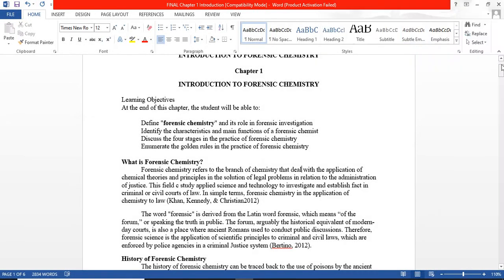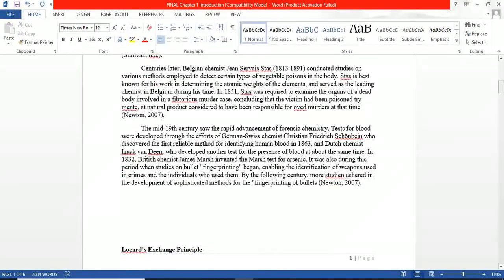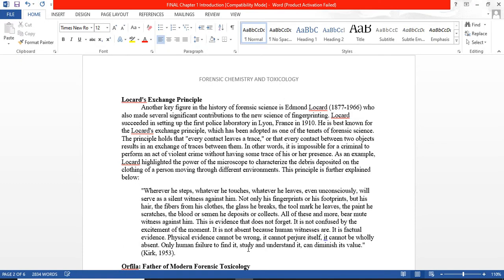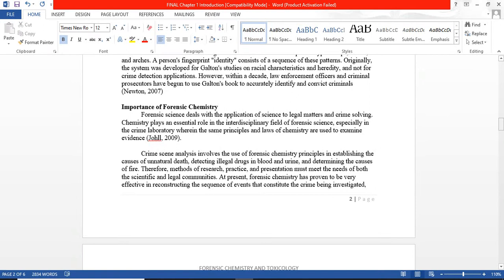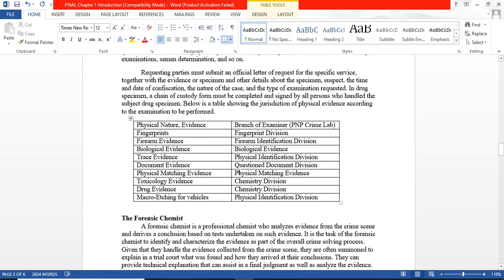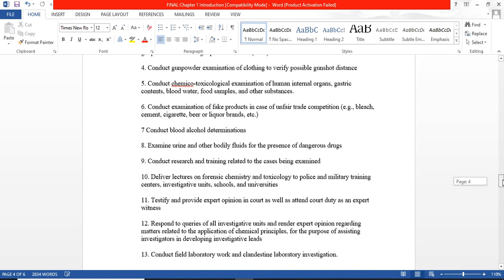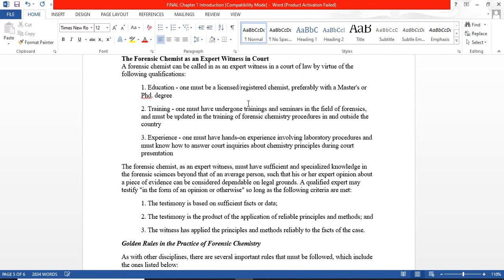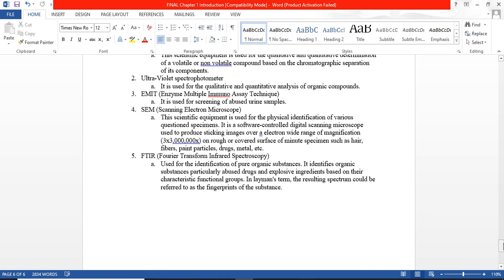Forensic chem 1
For BS CRim 3rd year students